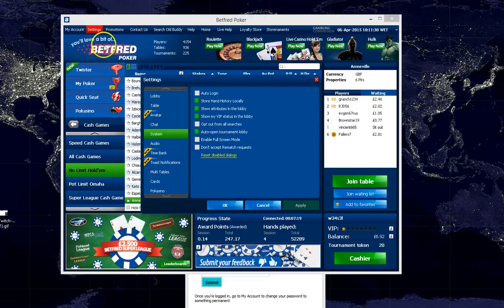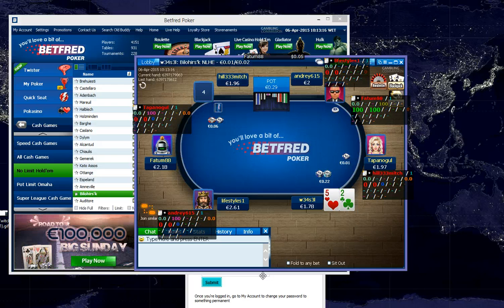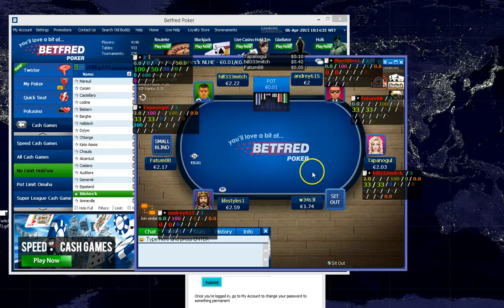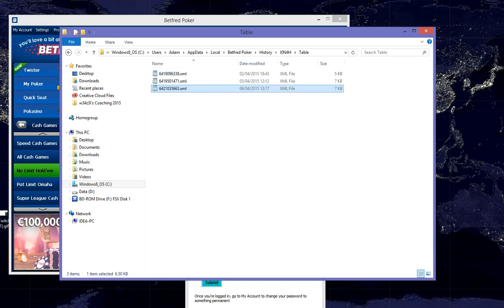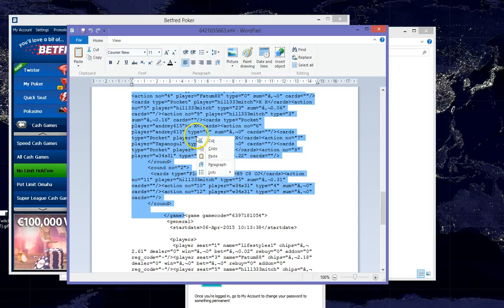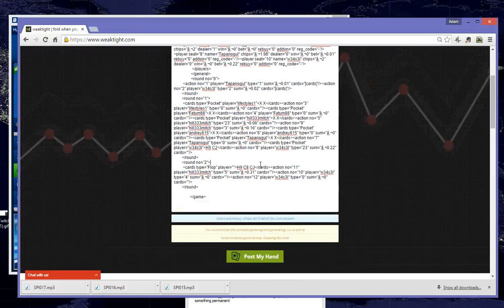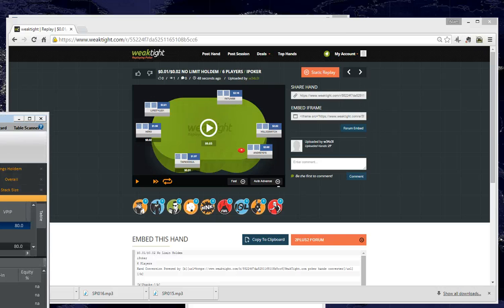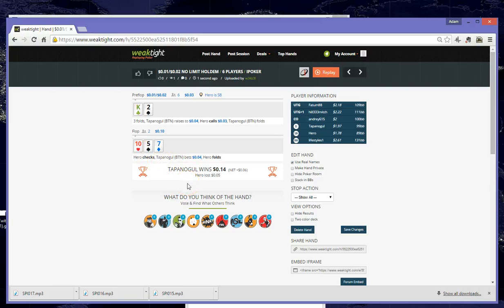iPoker - Hand Converter Tutorial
Adam Jones shows you how to convert iPoker hands on Weaktight! SKIP TO 5:20 FOR HOLD'EM MANAGER CONVERSION.